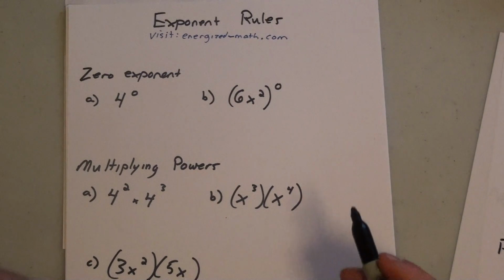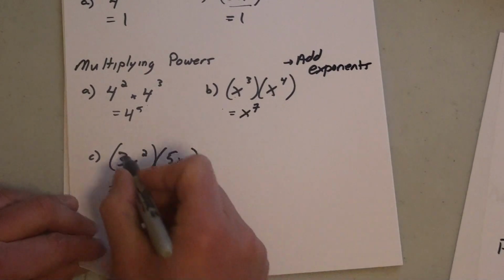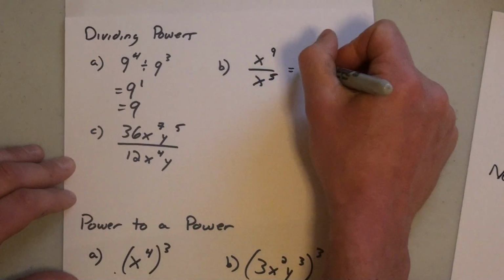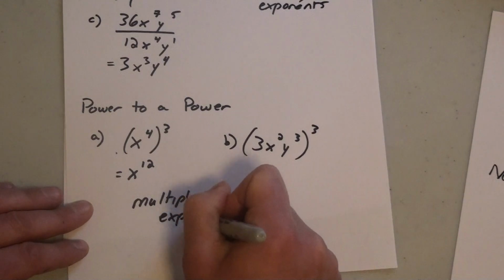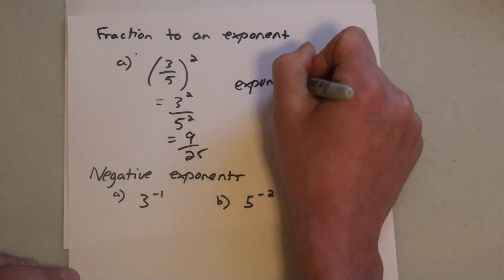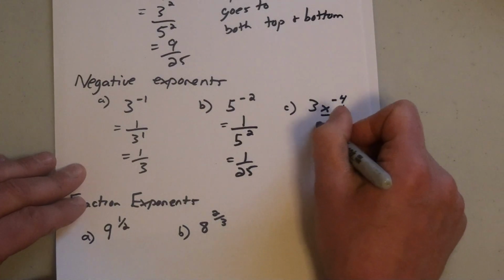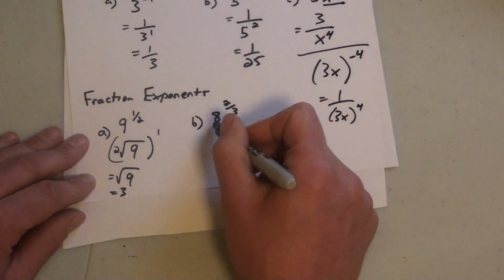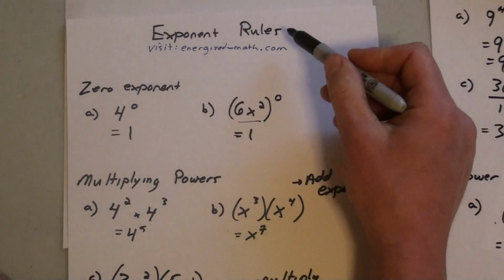The Exponent Rules made EASY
Simple lesson on how to use the Exponent Rules (also known as the Power Rules).